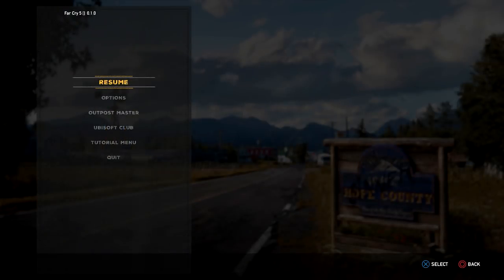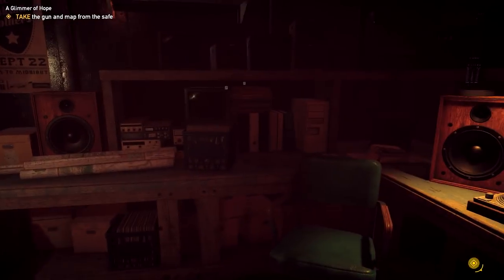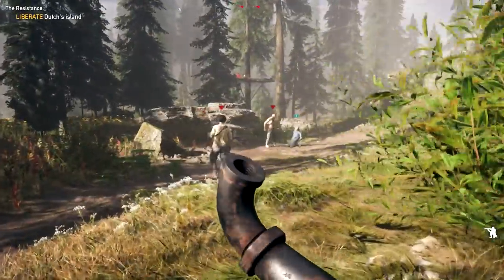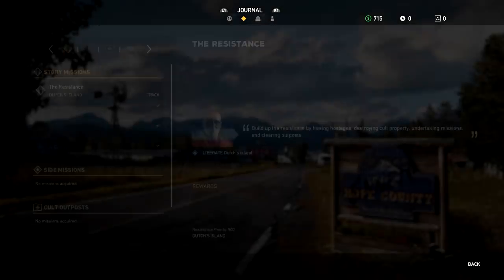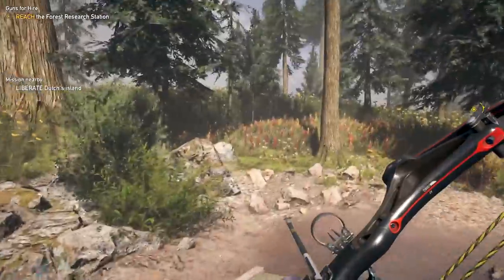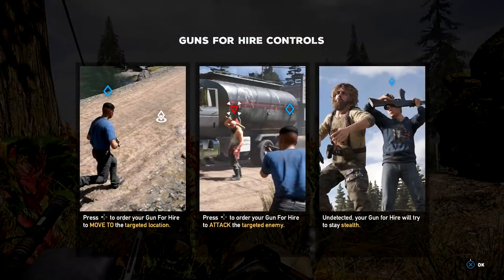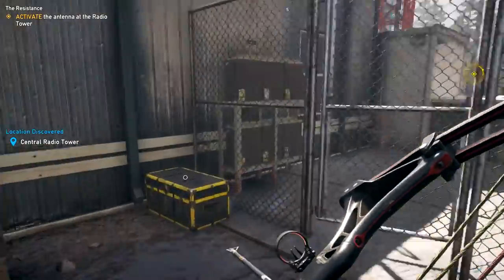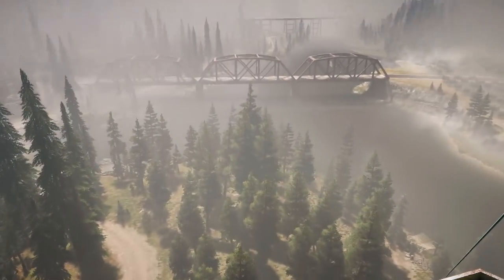Far Cry 5 - Let's Play - Part 2 - "Dutch's Island" | DanQ8000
"DUTCH'S ISLAND"

With Commentary
PS4 Gameplay
1080p 30 FPS

Far Cry 5 is a first-person shooter action-adventure video game developed by Ubisoft Montreal and published by Ubisoft for Microsoft Windows, PlayStation 4 and Xbox One. It is the eleventh installment and the fifth main title in the Far Cry series. It is was released on February 27, 2018.

The game is set in the fictional Hope County, Montana, where a preacher named Joseph Seed has risen to prominence. Seed believes that he has been chosen to protect the people of Hope County from an "inevitable collapse" and has established a congregation called Eden's Gate. Ostensibly, this is to fulfill his mission of leading the people to salvation; in reality, Seed is a radical preacher and Eden's Gate is a militaristic doomsday cult. Under his rule, Eden's Gate has used both coercion and violence to forcibly convert the residents of Hope County, and intimidation to keep them from contacting the outside world for help. When an attempt to arrest Seed ends with the deaths of several lawmen, the player is swept into the armed conflict between Eden's Gate and the remaining Hope County residents who are organizing themselves into a resistance movement.

The player takes on the role of a sheriff's deputy who is part of the task force sent to Hope County to arrest Seed. Seed has assumed the title of "the Father" and maintains control over Hope County with the aid of his siblings, known as "the Heralds": Jacob, a former military officer that oversees their armed soldiers; John, a lawyer that has been able to acquire much of the land in Hope County for Eden's Gate; and Faith, who acts as a pacifist to bring the people to believe and trust in her older brother. The residents of Hope County opposed to Seed include Pastor Jerome, a local church leader that has seen his congregation taken by Eden's Gate; Mary May, a bartender whose father was driven to suicide by the cult; and Nick Rye, a cropduster pilot who wants to eliminate the influence of the cult in order to build a better future for his children.